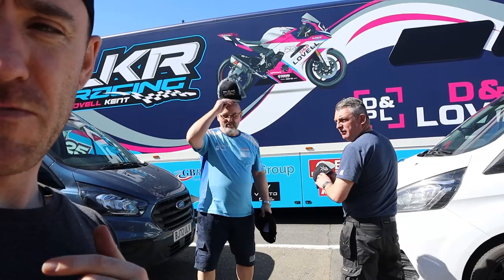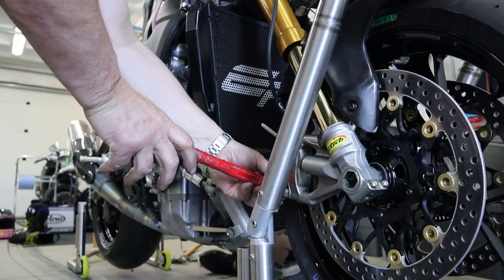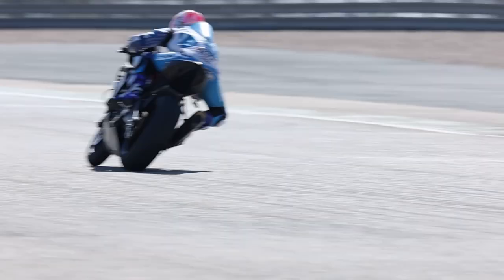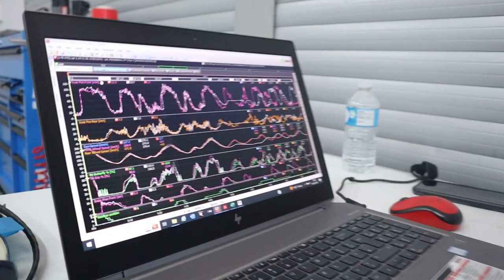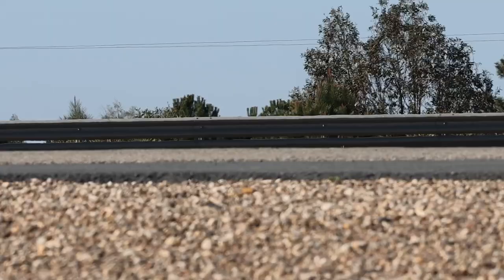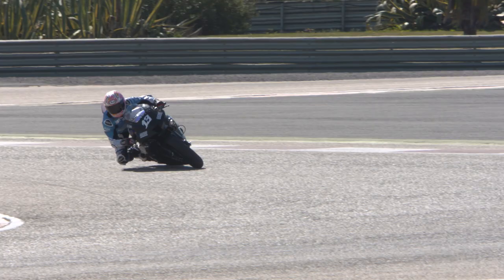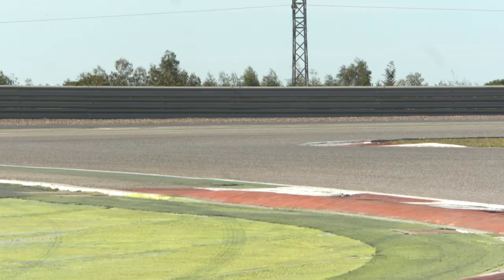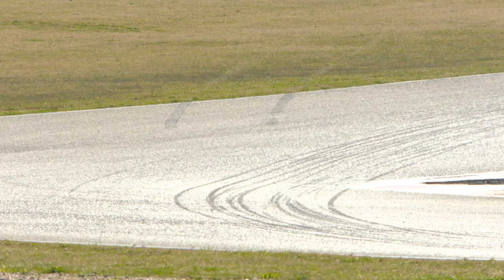VLOG #2 Electronics and how we set up as a team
The second vlog of pre season testing in spain and we are going into more detail with electronics package that is on the bike and how we set it up as a team.

If you haven’t seen the previous vlog I recommend you go back and check that out first.

After a lot of comments regarding suspension setup I have also done a vlog on that which will follow soon so look out for that.

Please see merch bellow 👇🏼

Socials lee_johnston13

Chapters:

00:00 - Start of the video /intro
03:00 - Details of electronics on the bikes
04:05 - Electronics with Rodger
10:30 - Chain details with Neil (Rolon Premium)
12:50 - On board/Voice-over